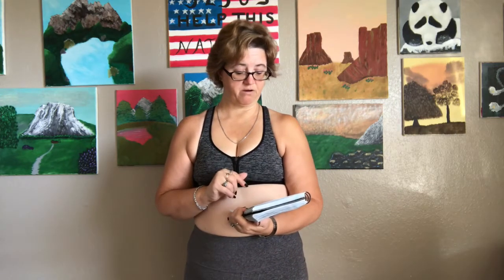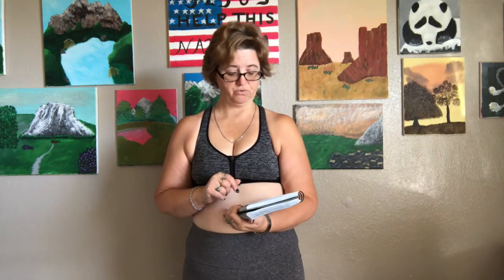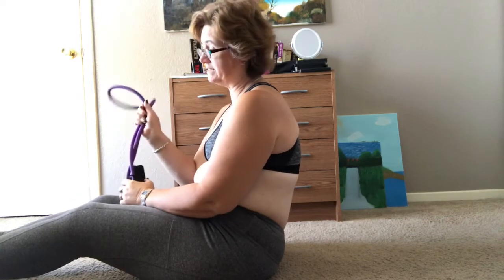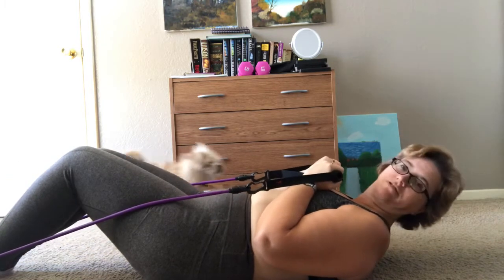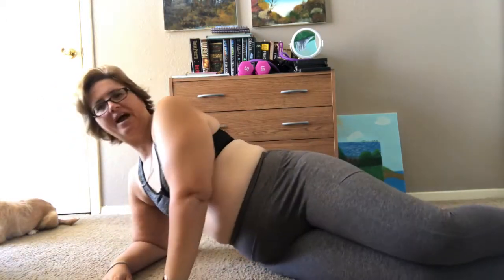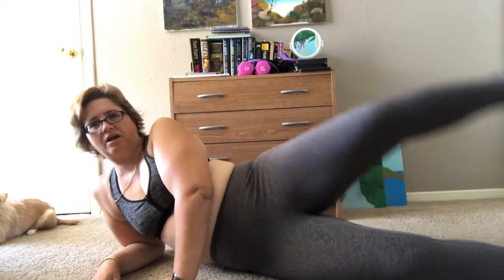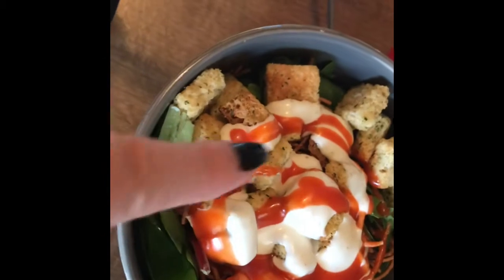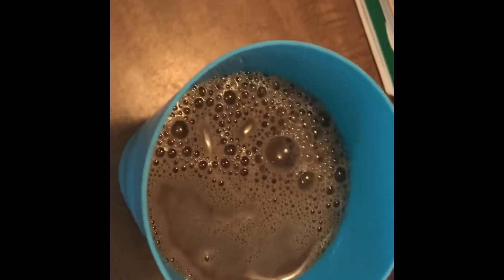M.J.T.S. DAY 60! MEASUREMENTS AND THE START OF ANOTHER THIRTY DAYS CHALLENGE!!